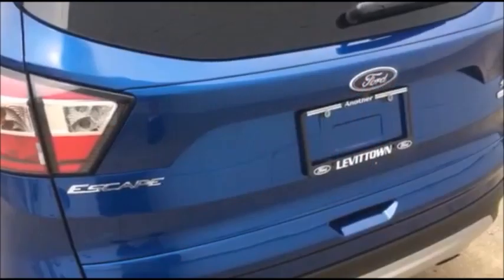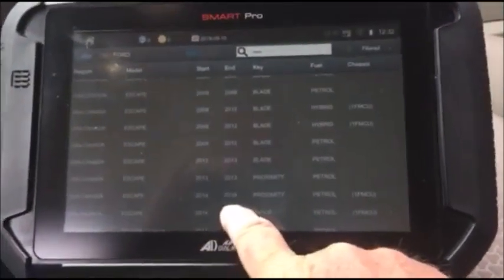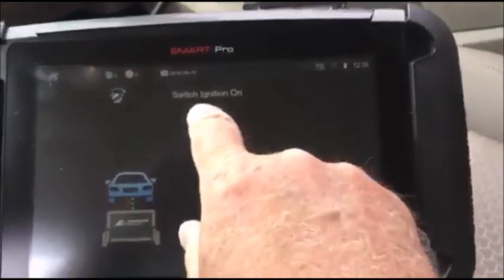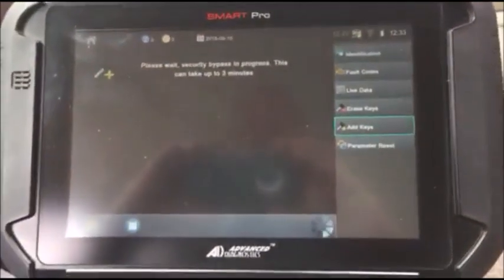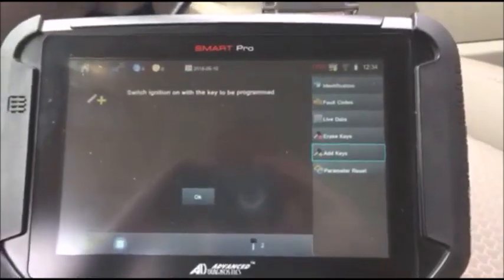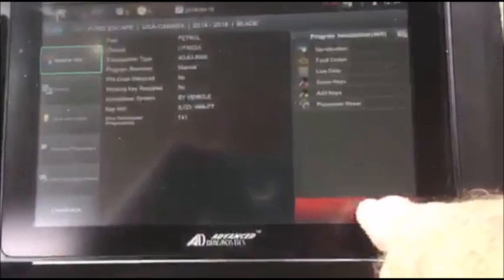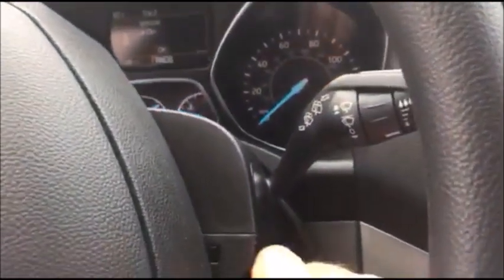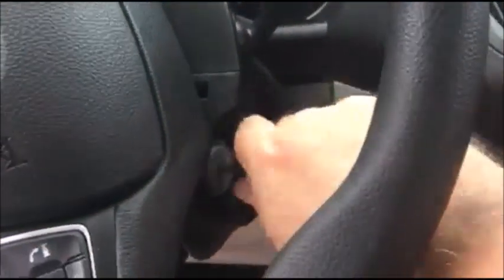2018 Ford Escape keyed adding spares via Smart Pro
As Doug adds each key you will notice at the bottom of the screen the key count goes up. When adding the Un-programmed key is the only one that should be in the ignition.